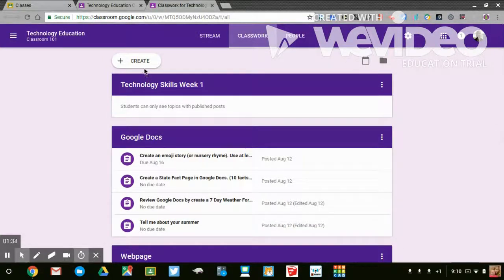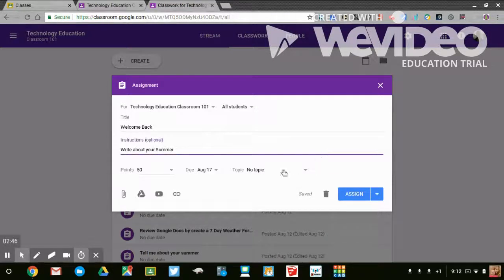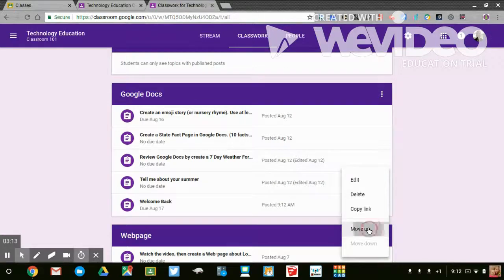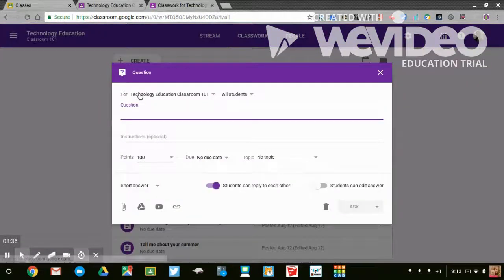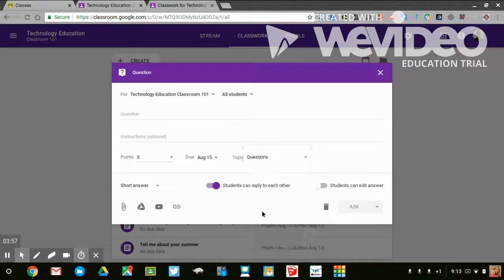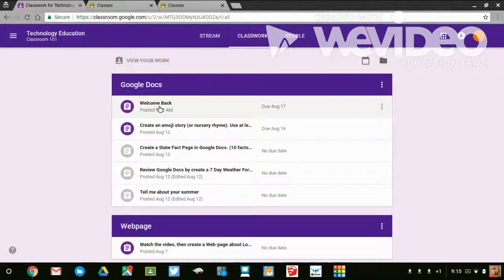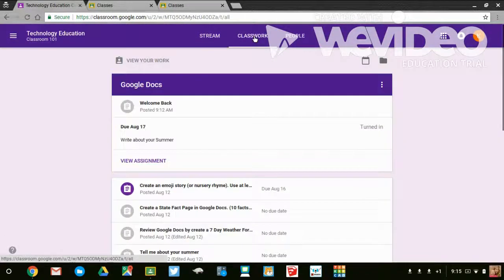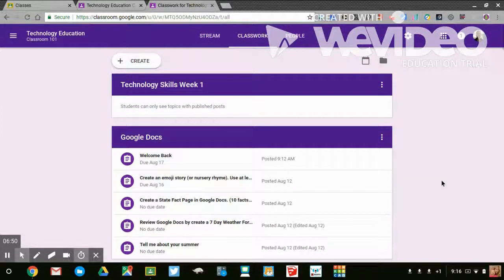Intro to Google Classroom Video 3 CLASSWORK